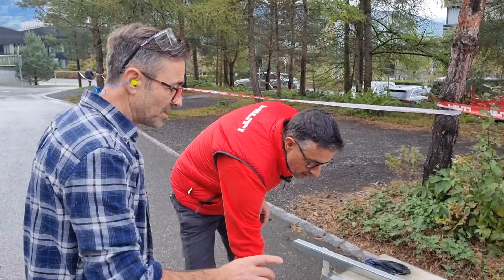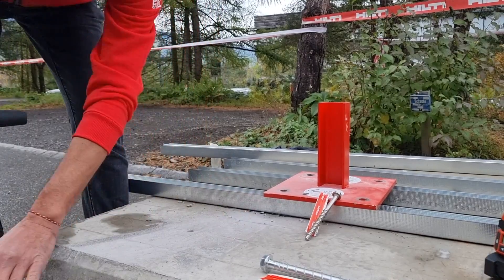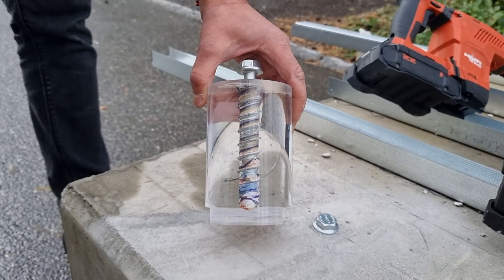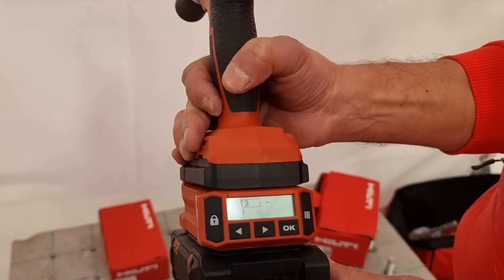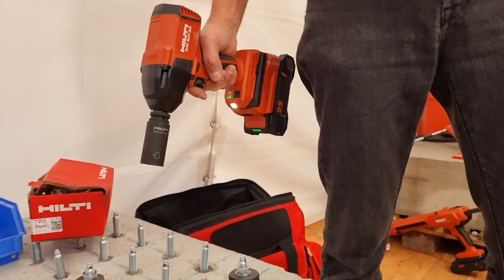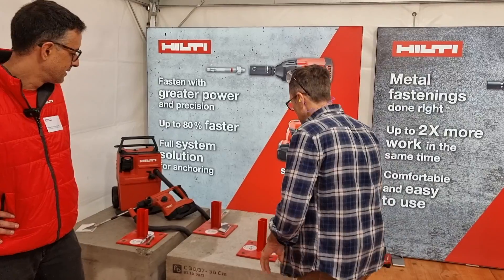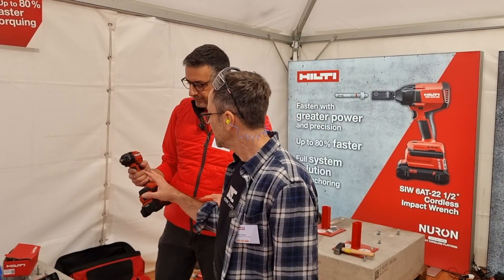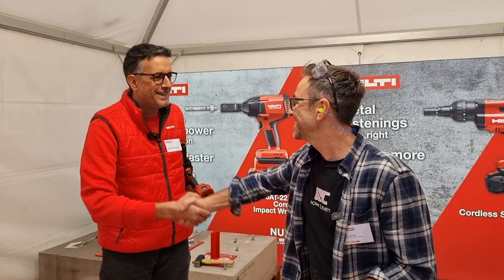Resin System For Fixing In Concrete - Simple And Easy To Use from Hilti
I have just seen this new easy resin system from Hilti and it looks really good!! and it is easy to use .
I also saw some good new technology that will speed up the installation of all types of resin anchors and bolts using a scanner attached to a drill that will automatically adjust the torque of the anchor type to the correct levels every time

See this link to the type featured in this video